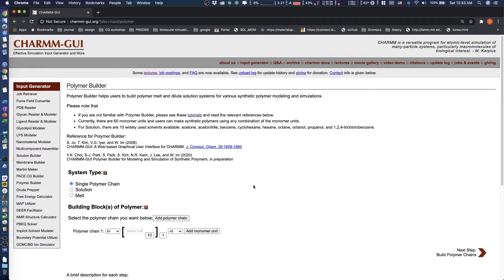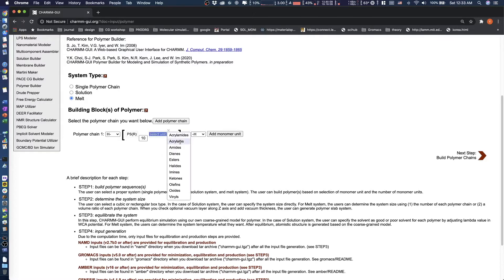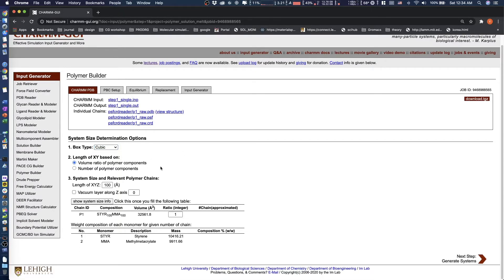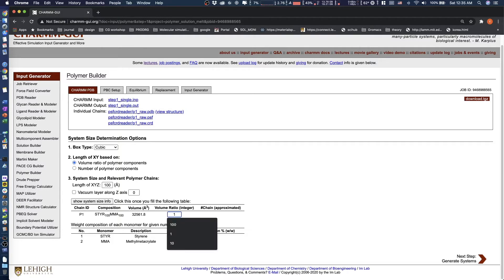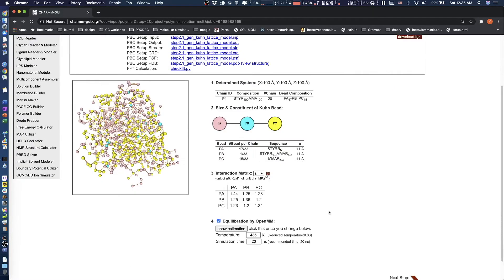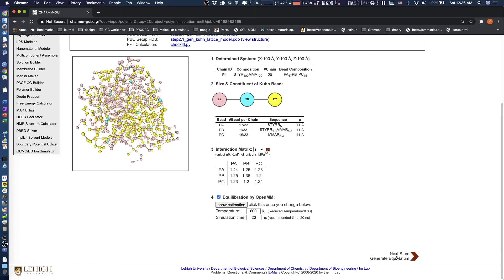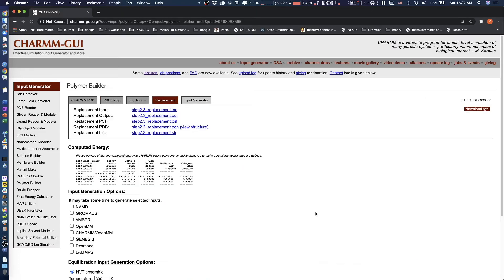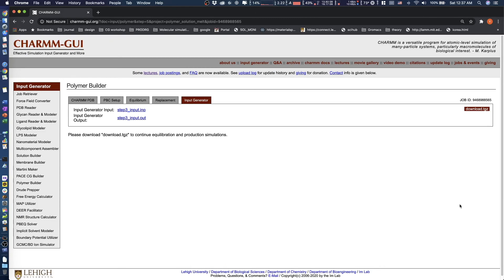Polymer Builde 4: A Melt System: Phase Behavior of PS100-b-PMMA100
In this tutorial, you can learn how to prepare polymer melt system using Polymer Builder in the CHARMM-GUI.